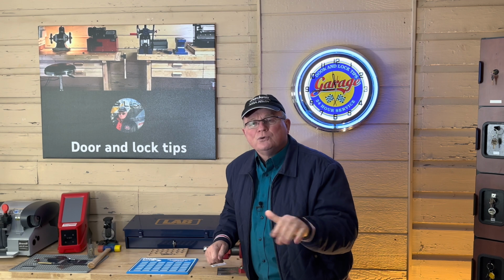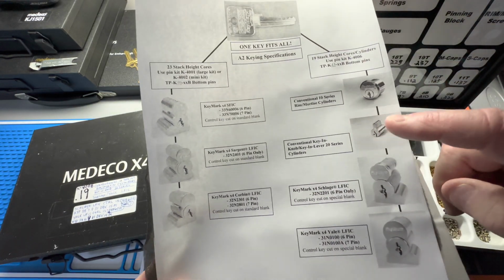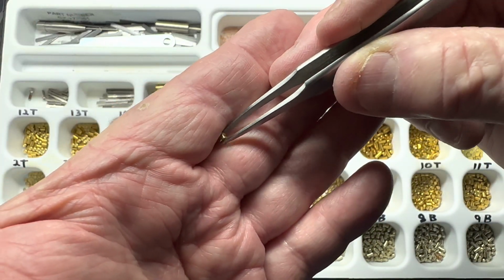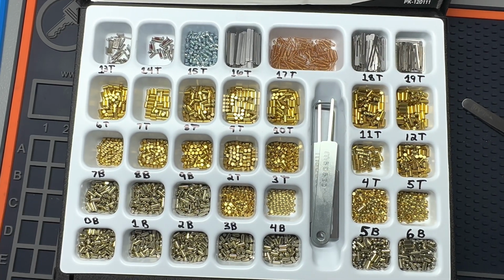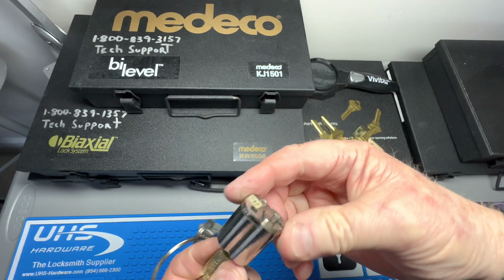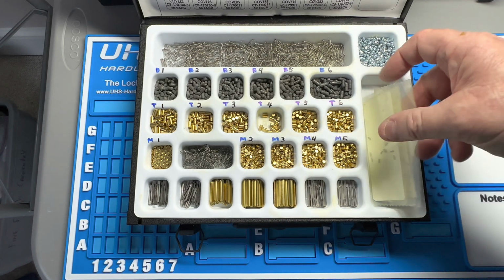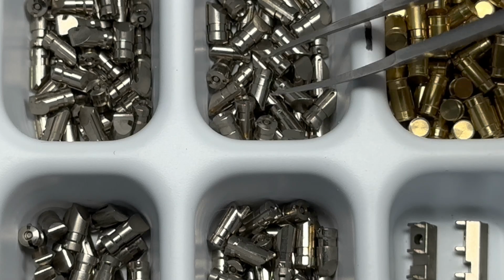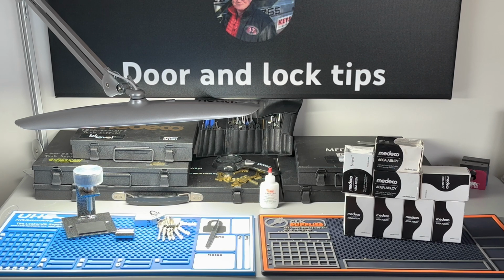How to choose the right Medeco re-keying system you need a step-by-step guide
Best Medeco re-keying tools reviewed
Medeco locks are known for their high security, but they can be re-keyed with the right tools. This video reviews the best Medeco re-keying tools available, helping you to choose the right ones for your needs.

Medeco Re-keying Tools: The Ultimate Guide
Best Medeco Re-keying Tools Reviewed and Compared
Medeco Re-keying Tools: Which Ones Are Worth It?
Master Medeco Re-keying: Expert Tips and Tricks

Mini Drill Press Vice Bench Vice Clamp Aluminum

BEST Access Systems 21B772L Padlock

Universal Rubber Lock Stands

100% USA Made Lock and Door tools

michaelwalk02-20

3 Locks 2-inch Long Shackle Picks Padlock Lock Set with Keys Outdoor Solid Brass Keyed Waterproof Picking

Use this link for exceptional lock:

If you want a great self adhesive door sweep here it is:

10 Pcs Hook Set SAN Automotive Precision Hook

Original Key Cutter Tool Stainless Steel Cutting Pliers

Door safety device by Brinks: